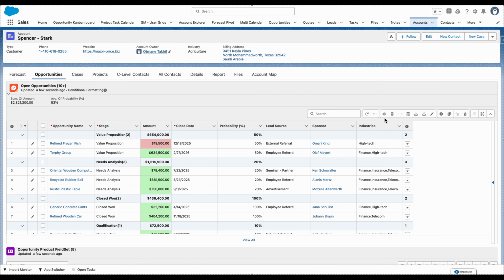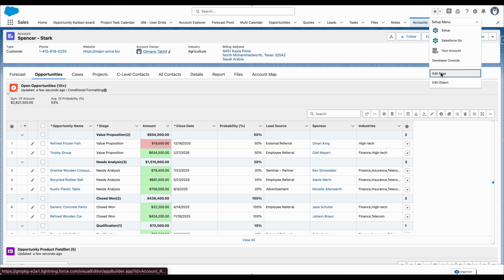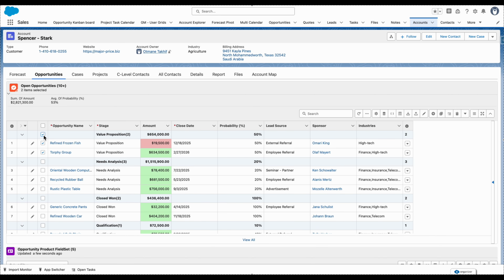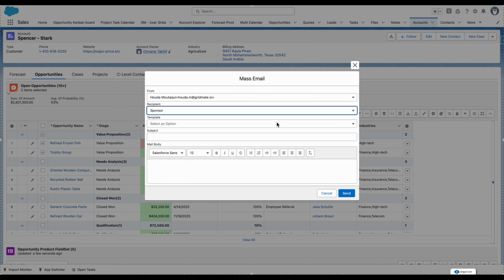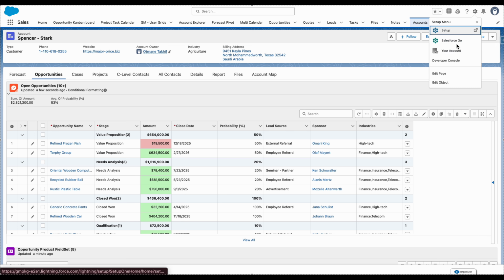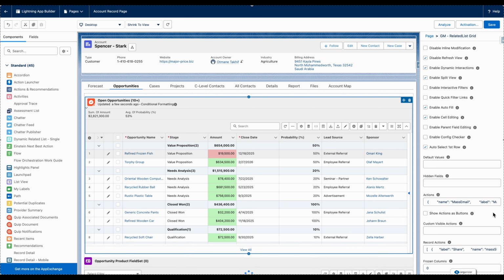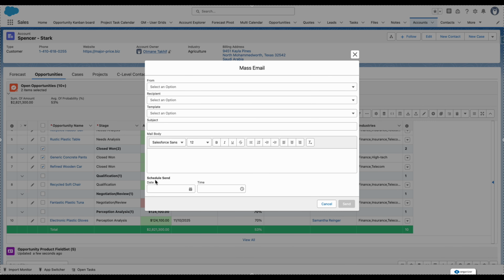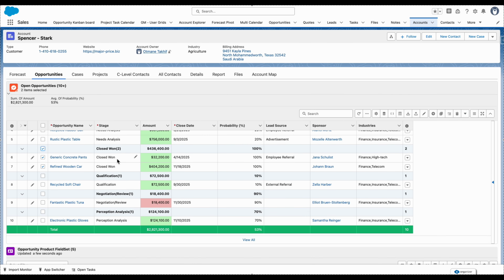GridMate - Mass Email Action